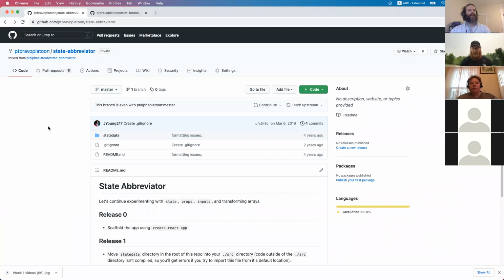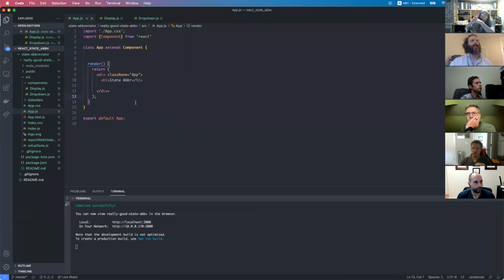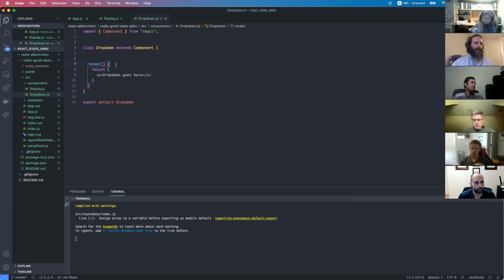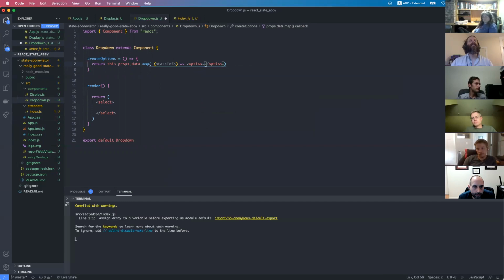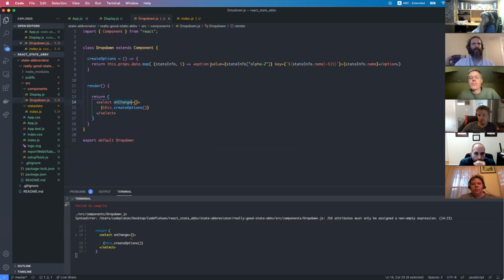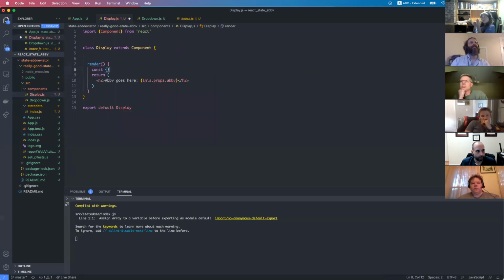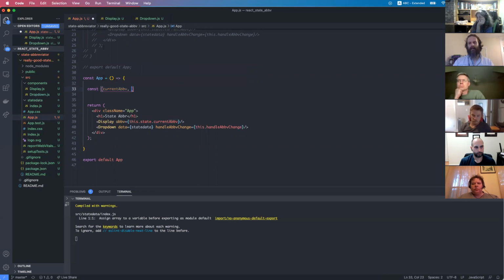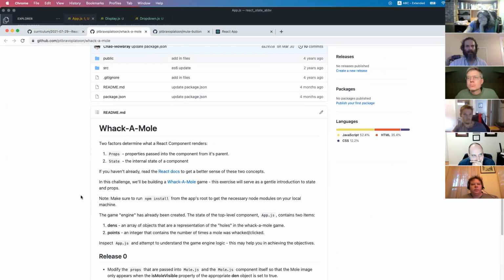W17D2: React: Functional and Class Components